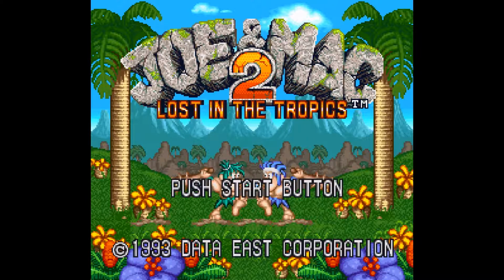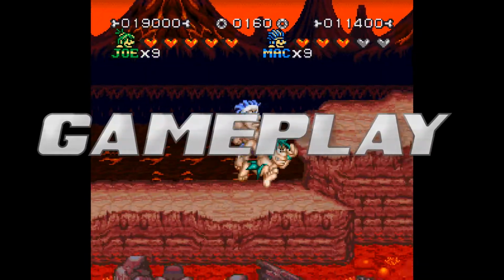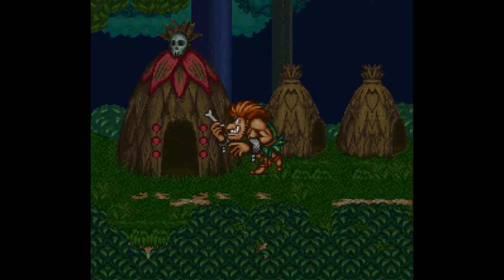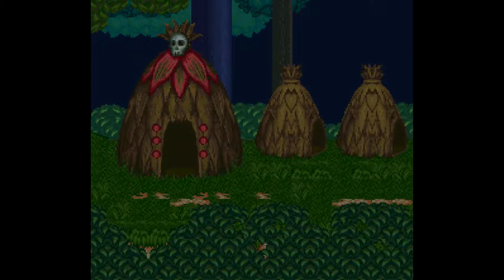Joe & Mac 2: Lost in the Tropics (SNES) | GameCast Rewind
The official GameCast Rewind of Joe & Mac 2: Lost in the Tropics for Super Nintendo. Not the sequel you may have been hoping for..

Joe & Mac 2: Lost in the Tropics - released in Japan as Tatakae Genshijin 3: Shuyaku wa yappari Joe & Mac, and in Europe as Joe & Mac 3: Lost in the Tropics - is a Super Nintendo Entertainment System video game and a sequel to Joe & Mac. It is the follow-up to Congo's Caper, the second game in the series

♦ REVIEWER ♦
Gaming Pastime